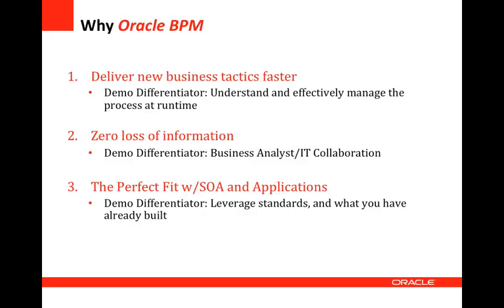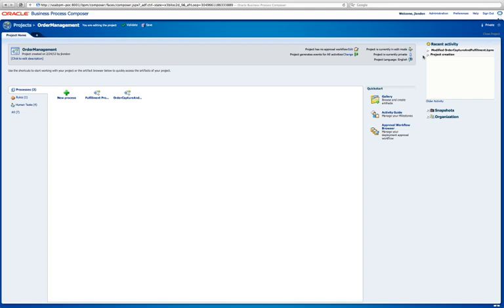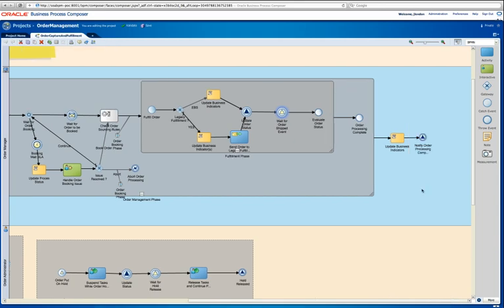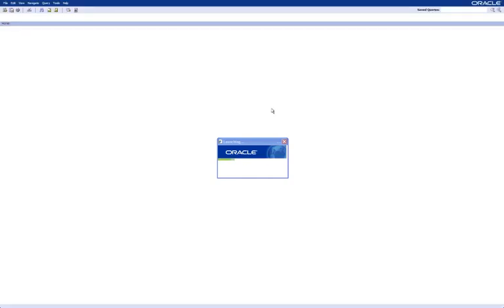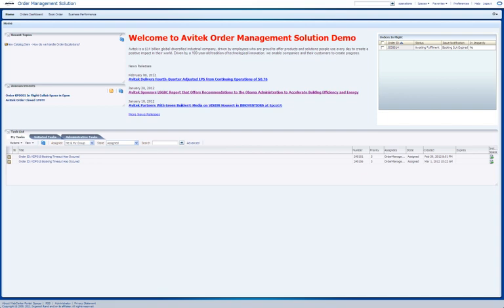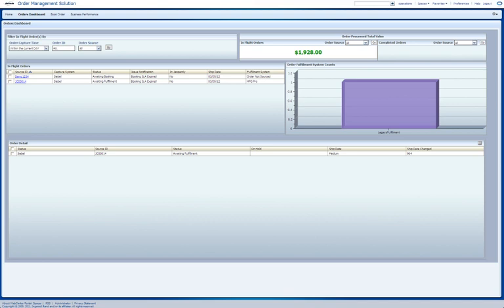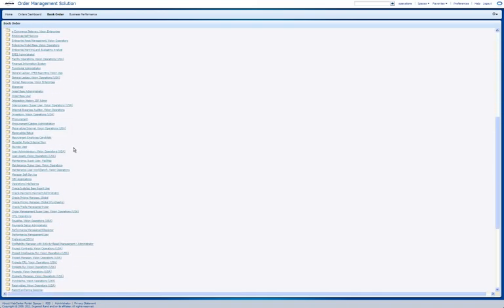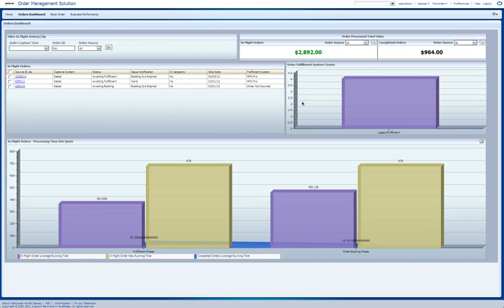Oracle BPM Order Demo.mp4